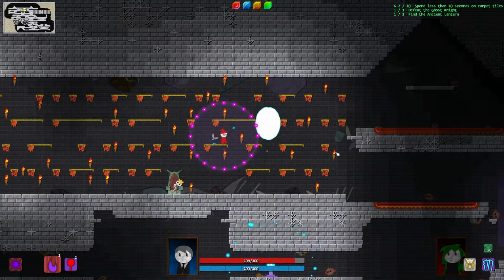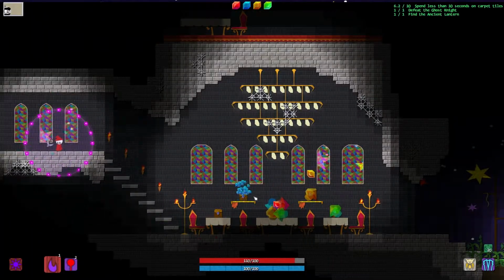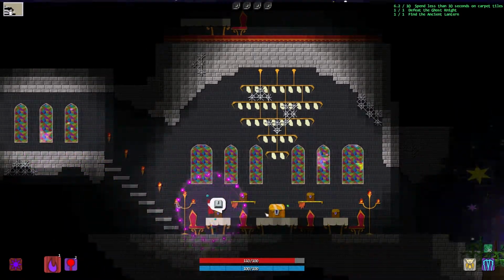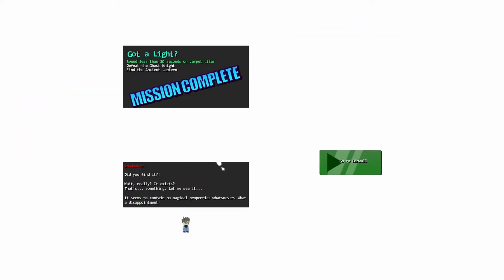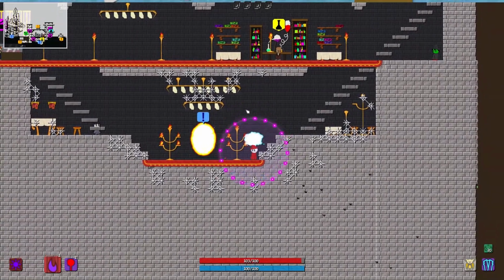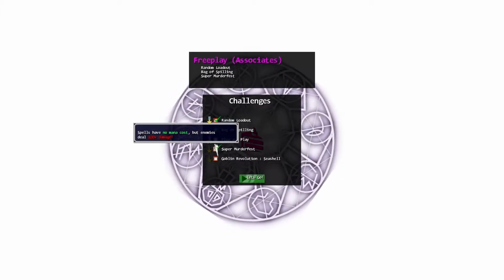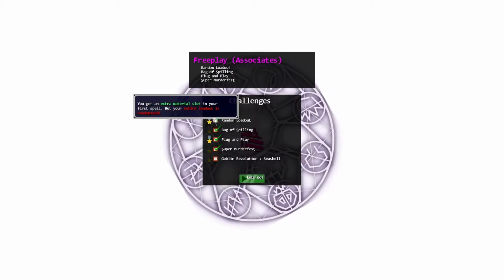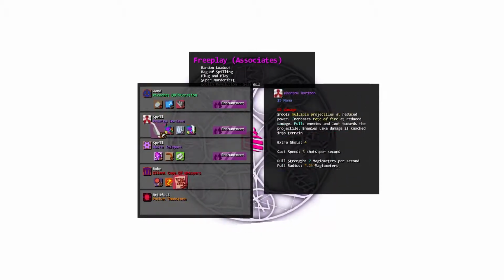Magicmaker Ep 4 The Finale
We play some more magicmaker today. After playing this game for a while, I can say that I really enjoyed the concept and gameplay. However with the issues I have been experiencing with it I decide its time to move on to other games.